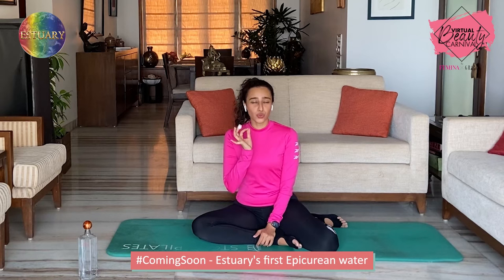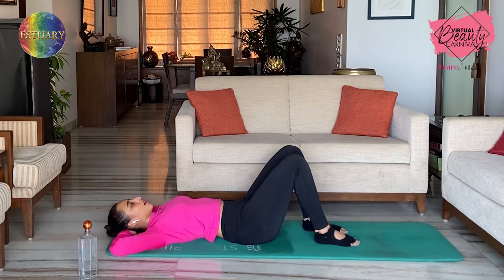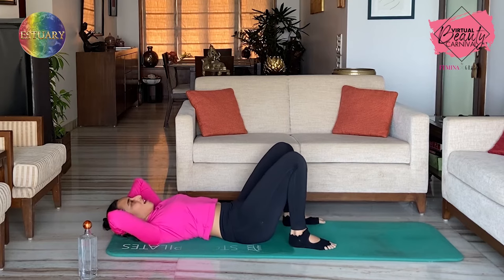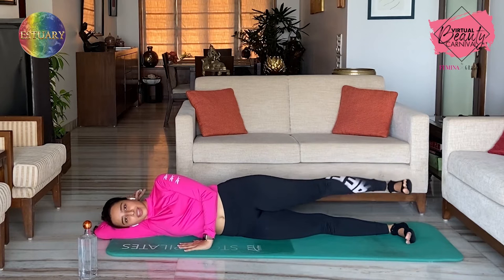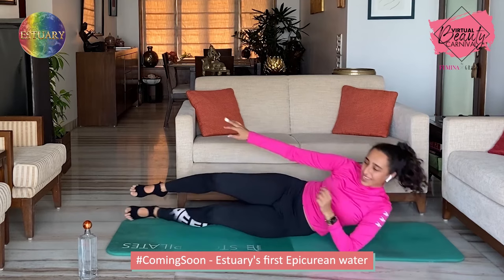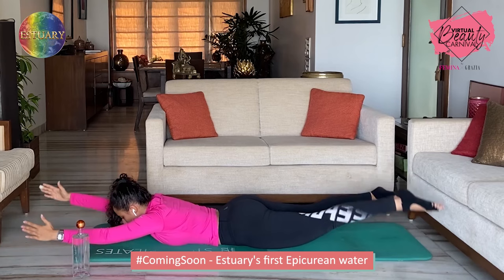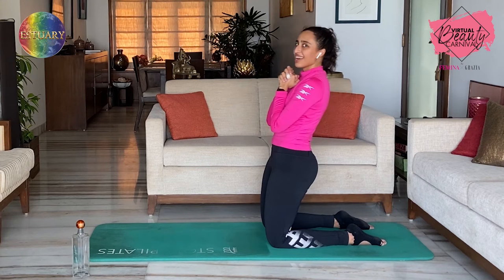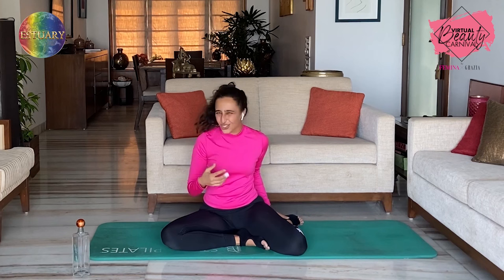Power Pilates Workout At Home by Namrata Purohit | VirtualBeautyCarnival by Femina X Grazia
Catch this easy pilates session with celebrity trainer, Namrata Purohit, to help you stay fit at home.